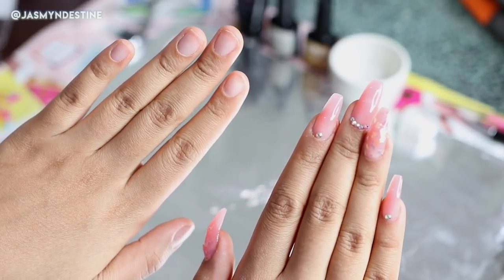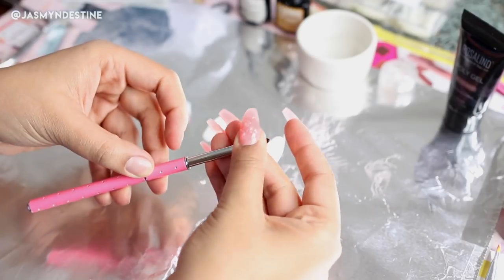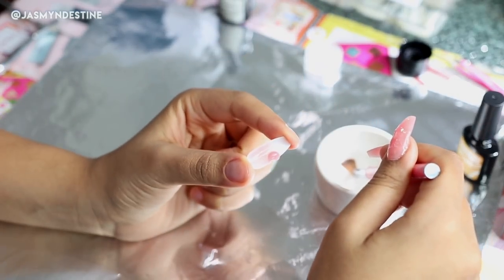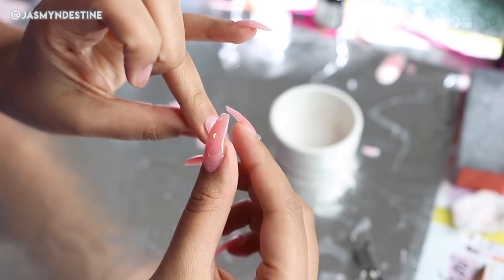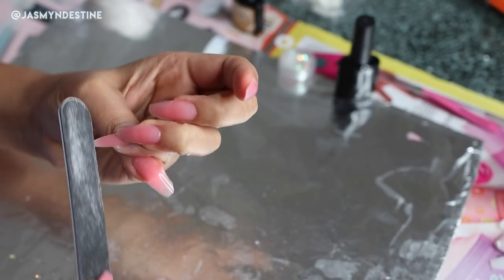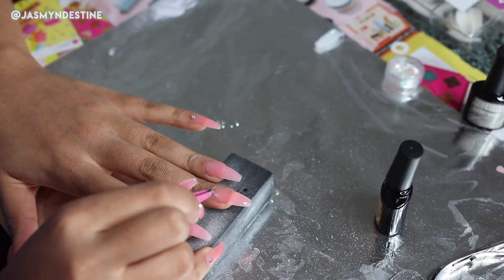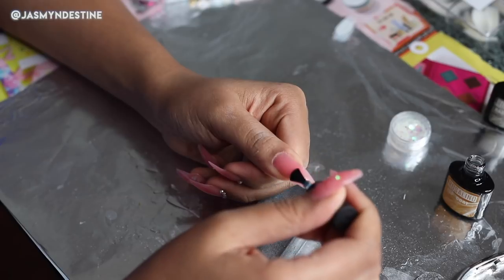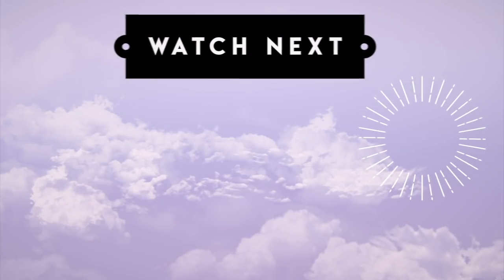DIY POLYGEL NAILS W/PRESS ON'S | DO'S AND DON'TS FOR THE PERFECT MANICURE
OPEN ME!

Hey babes! I am back with a new video! I haven't done a nail DIY on my channel in a minute and I was feeling real creative!! Let me know what you think of this nail DIY, because I think it came out super cute. What other nail related videos would you guys like to see from me on my channel? Comment them below!

Press on nails

Nail rhinestones

Rosalind Polygel and BASE COAT & TOP COAT:

I couldn't find my exact one off of aliexpress, but I did recently purchase this one!
UV/LED LAMP:

"JASD15"